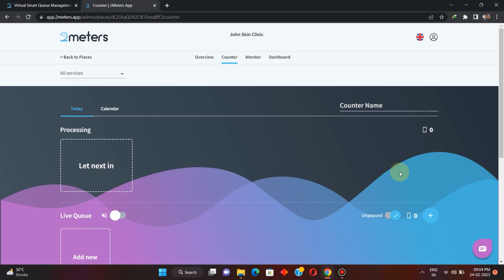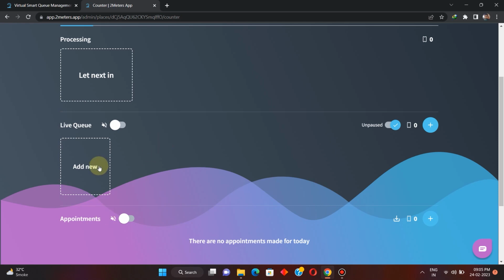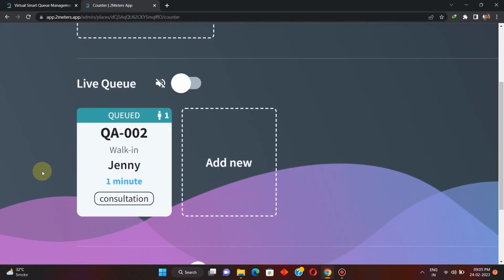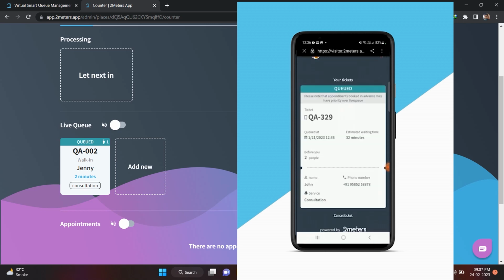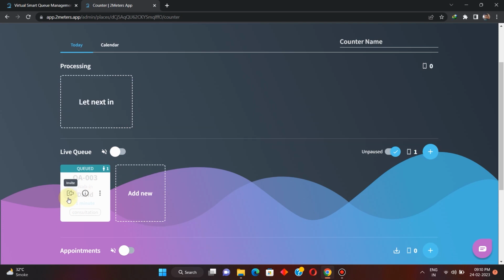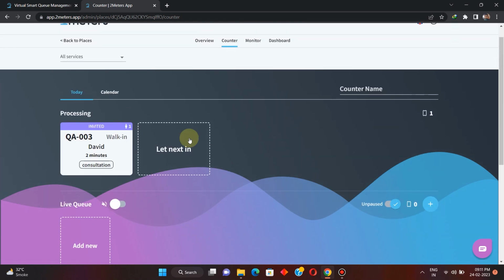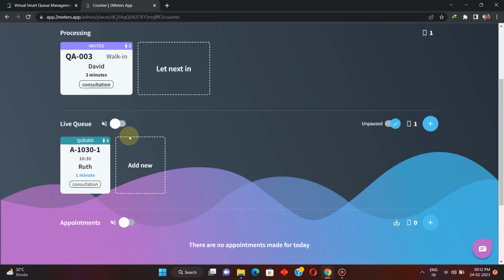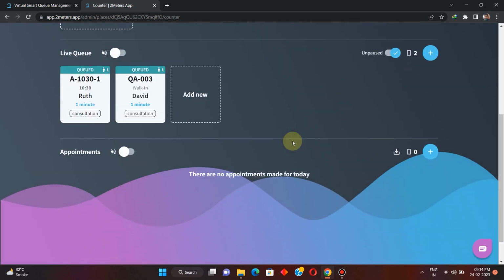2Meters | How to Manage Your OPD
In this video we walk you through the application and how to manage your OPD crowd using this cloud-based software.